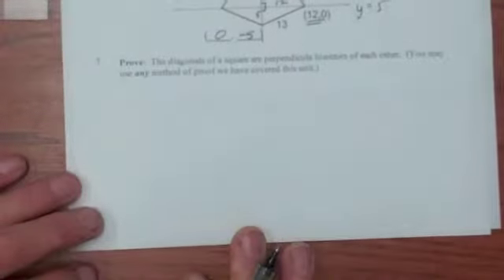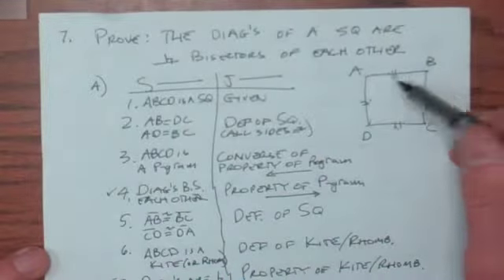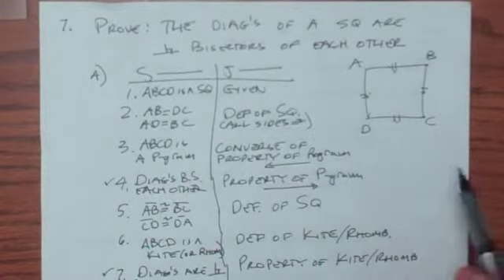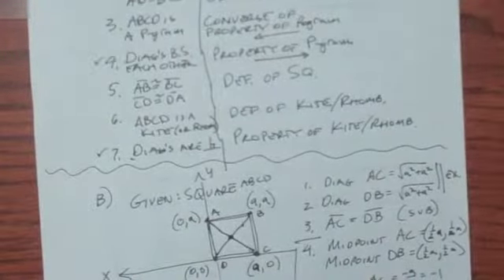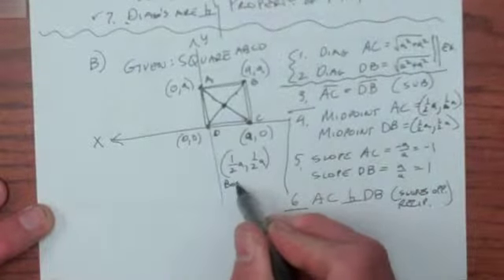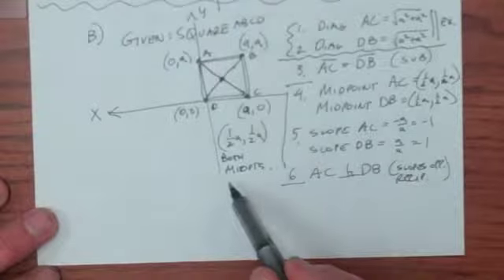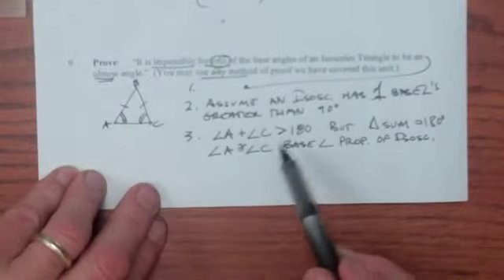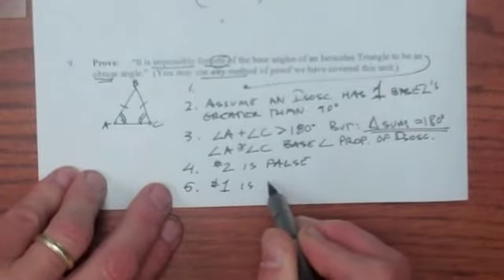Math-3 Unit 2 (Adv. Proof) Practice Test KEY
Simple Mathematical Proofs